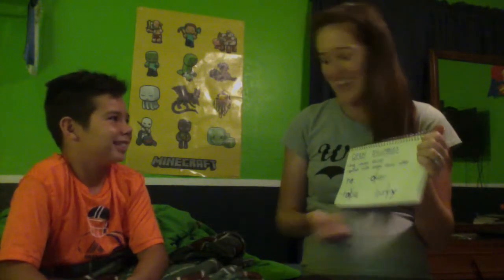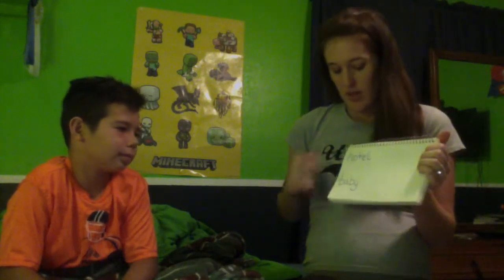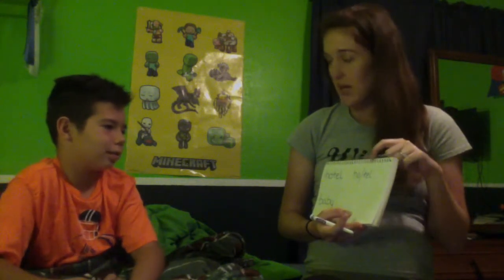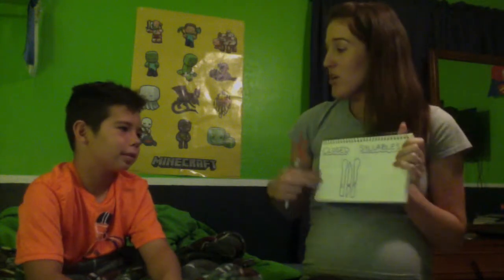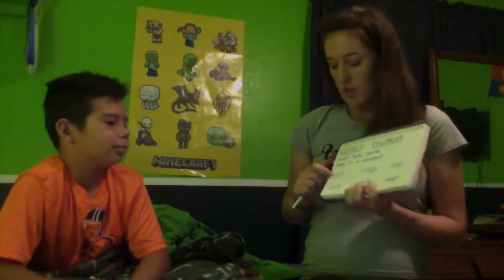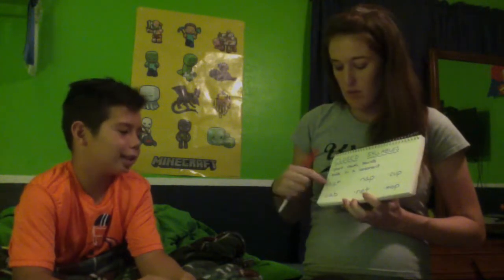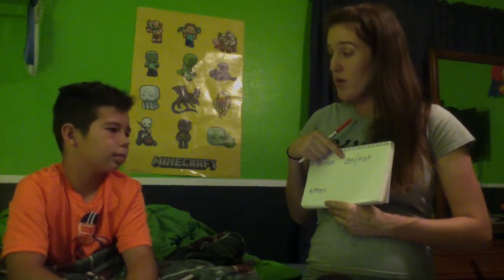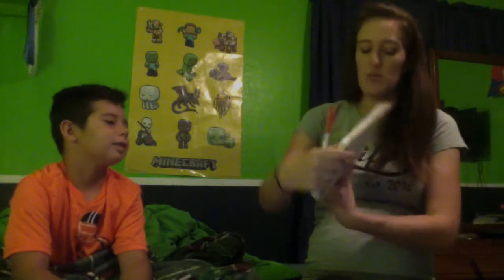Closed Syllable Lesson Plan - SPED 509